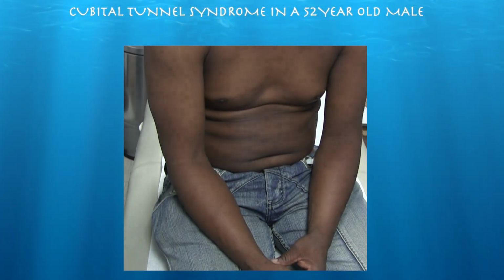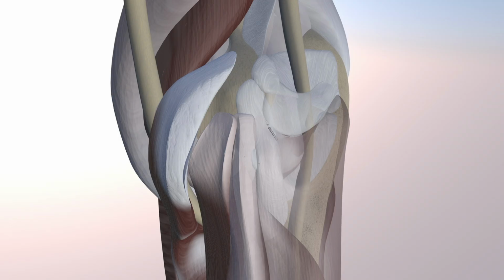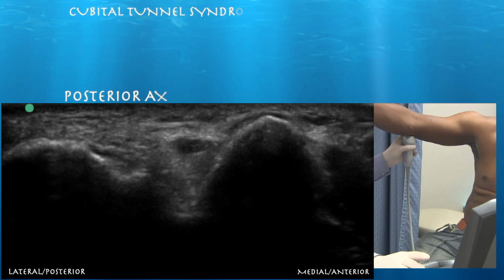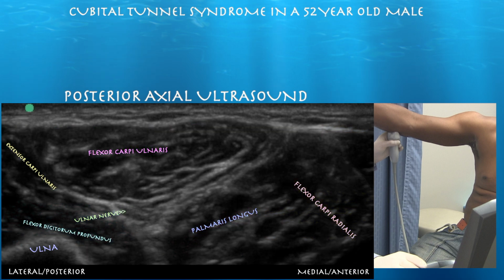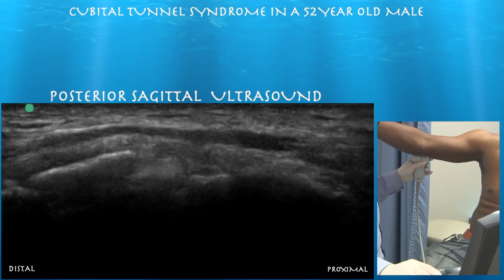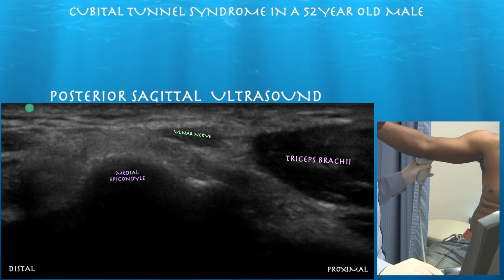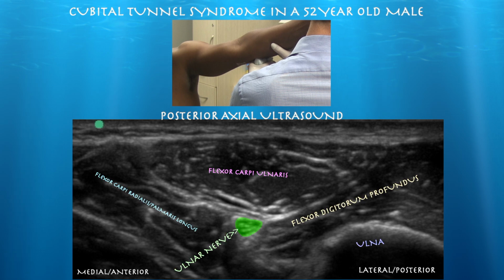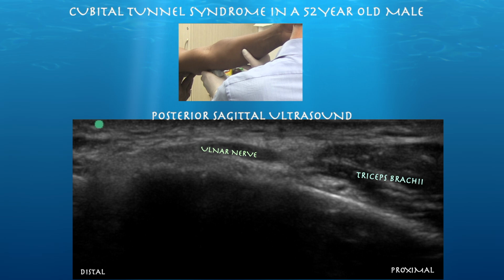Ultrasound of a 52 Year Male with Cubital Tunnel Syndrome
Ultrasound of a 52 Year Male with Cubital Tunnel Syndrome by probeultrasound.com